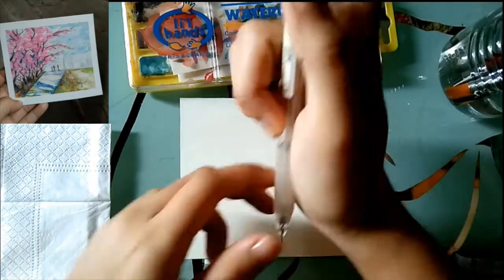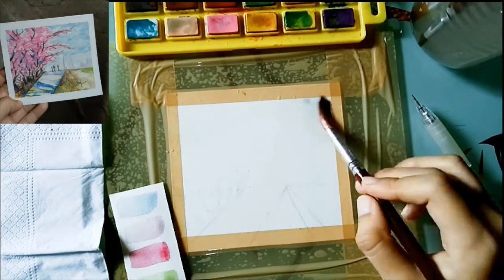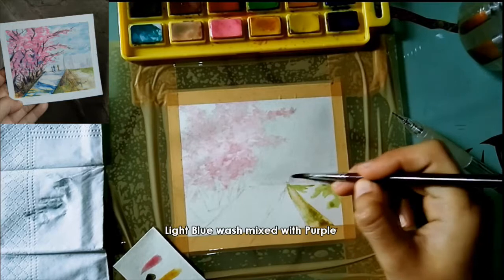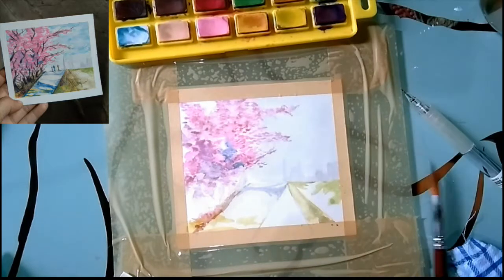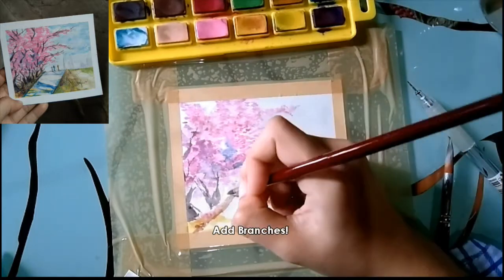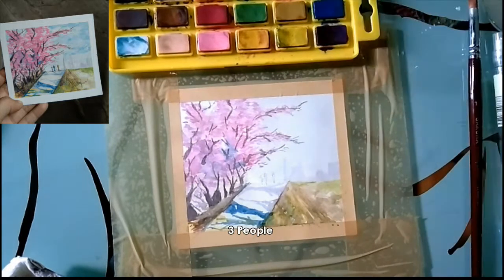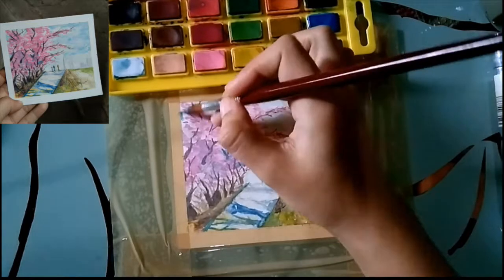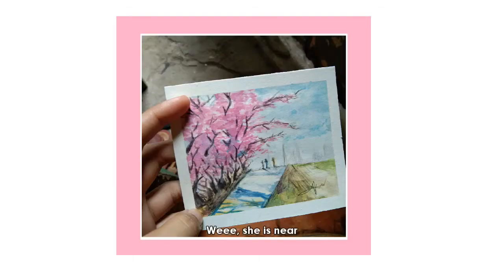HOW TO PAINT_ 4 | Landscape and Cheap Watercolor Palette, for beginners.| theilonggaartist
I am happy to share you guys of our very first Landscape painting here in youtube. Many of you guys are  currently stuck in your homes and probably feeling lonely, don't worry, I feel you. I hope this simple watercolor tutorial has given you entertainment and ease of Heart. :)

Materials Used:

*Watercolor Palette by Li'l Hands
*Sakura Flat and Round Paintbrushes (#'s 12, 10)
*Mechanical Pen and Eraser
*Watercolor paper by Corona
Credits of music to:

*Dj Quads - Missing Someone (Vlog Music)
Contributing Artist: Bass Rebels

*DJ Quads - Flowers _not copyright_
Contributing Artist: crackheyd
Credit of Reference to:
*Unknown artist (picture found in google images)
Thank you everyone for making this possible! :)